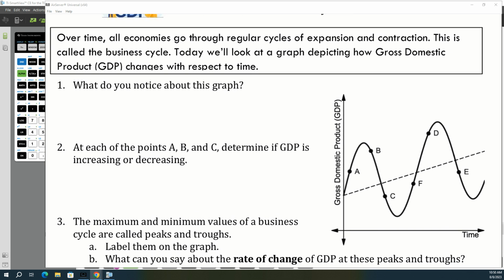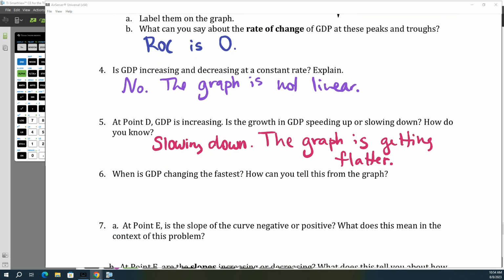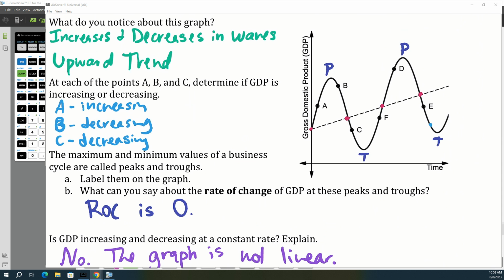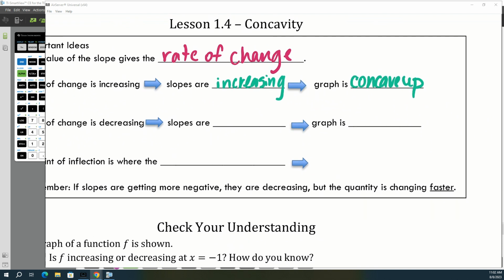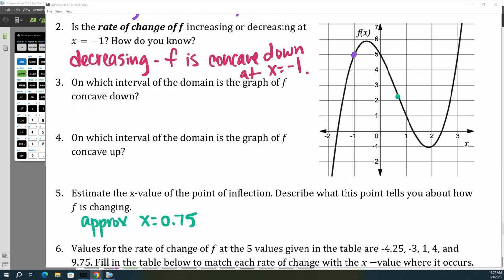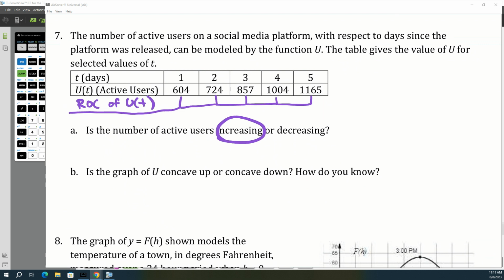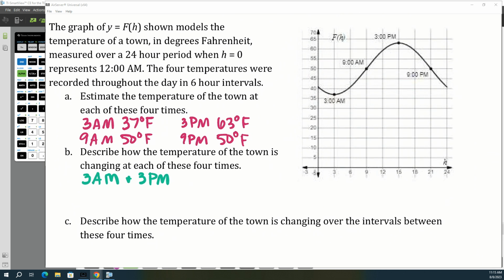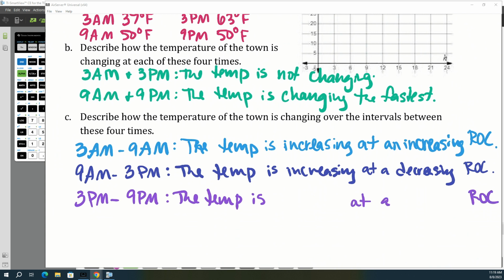Lesson 1.4 Concavity